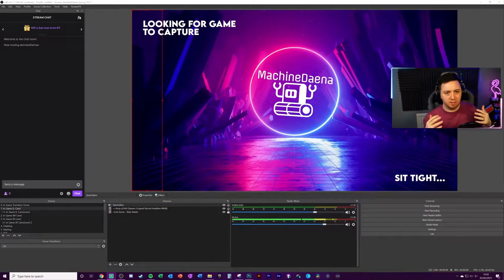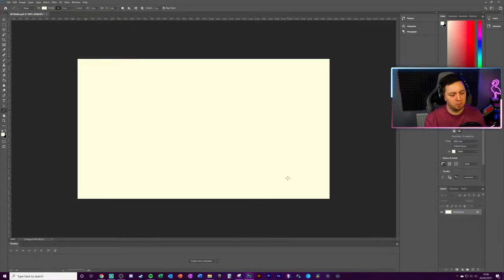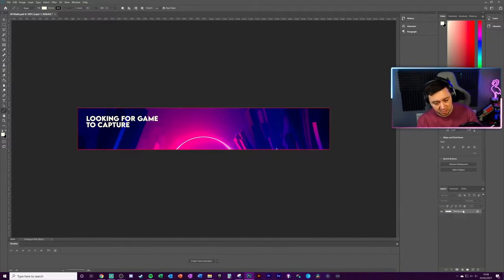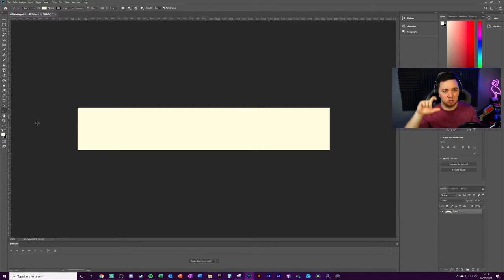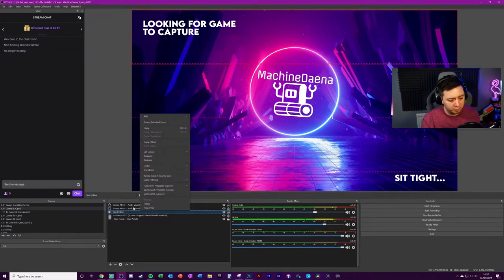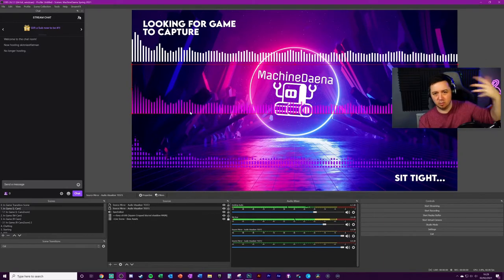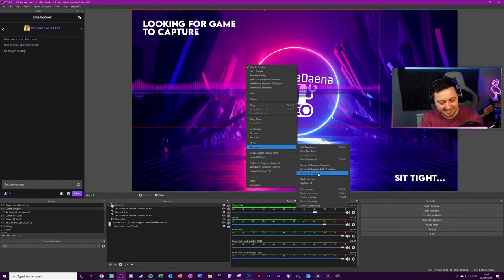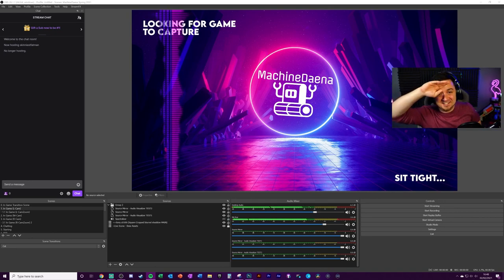🎚️🌸BEAUTIFUL (FREE) Audio Visualizers For Stream!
Add a load of stream effects using various OBS Studio Plugins to beautify the audio visualizer (Spectralizer plugin) to make the vanilla audio visualizer a lot better for your viewers on Twitch, YouTube Gaming or Facebook Gaming!

This is part 2 of 3 vid series (Part 1 and 3 links below) covering adding an Audio Visualiser to stream using Spectralizer OBS Studio Plugin, and then making them look amazing with song title, album art using Snip for Spotify / iTunes, VLC Player etc!

Using the Spectralizer plugin, some source filters, masks, and a number of other OBS Studio plugins (all linked below) you can create effects on your stream to really amplify (see what I did there.. I made a joke hehe) the look and feel of your stream by customising the audio visualizer for your stream and branding!

The main effects used to beautify the audio visualizer are Stream Source Blurring, Source Mirror, Filters, Masks, Stream FX, Transformations, Flip, Rotate, Colour Grading, Gradients, Shading / Shadowing and strategic duplication of sources.

-- 🏷️ Description Tags --
Visual effects for stream, streaming effects, streaming animations, stream widgets, stream plugins, OBS plugins, OBS Studio visual plugins

-- ⏲️ Vid Timestamps --
Video Series Info & Intro:(0:00)
Setting up Source Masks for Audio Visualizer:(1:56)
About Stream Source Masks & Filters:(3:43)
Getting Free Source Filters Online (No Photoshop Needed!):(5:46)
Creating Filters & Masks for Stream / Audio Visualizer:(6:21)
Duplicating Media Sources in OBS Studio w/ Source Mirror:(8:10)
How to Add Masks / Filters to Live Sources in OBS Studio:(10:28)
Adding Source Shadow Using Flips, Rotations & Mirroring:(13:26)
Adding Blur Effect on OBS Studio Sources using StreamFX:(18:10)
Mirroring Sources But Changing Original Source:(18:52)
Grouping OBS Studio Sources to Transform & Adjust:(20:16)
Outro & Final Thoughts:(20:47)

🌸 Add BEAUTIFUL Countdowns to Your Stream; (different text formatting techniques)
SLOBS Audio Visualizer vid to follow, link will be here